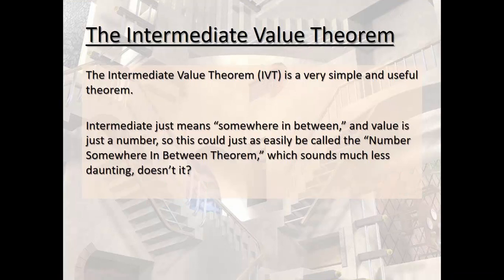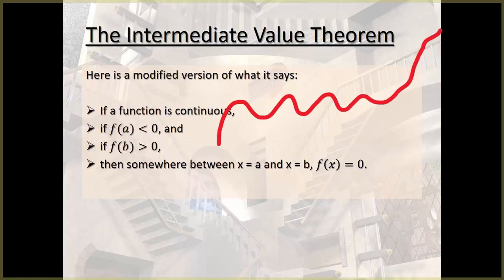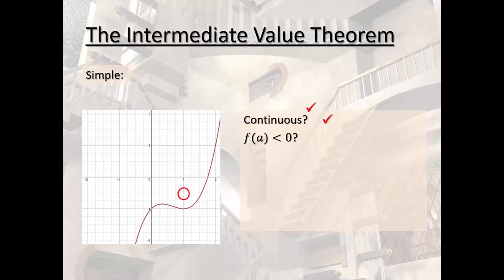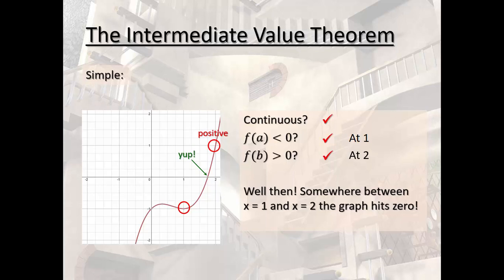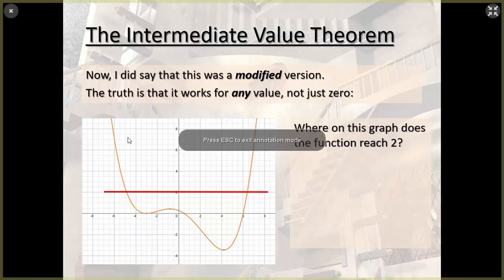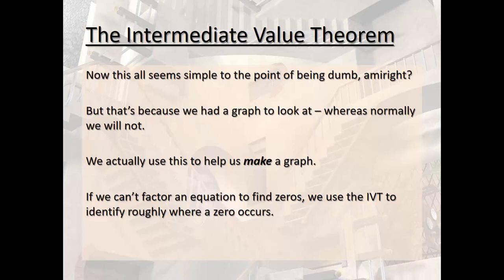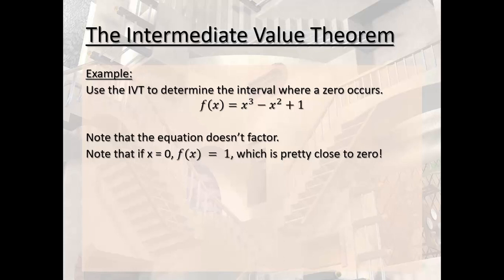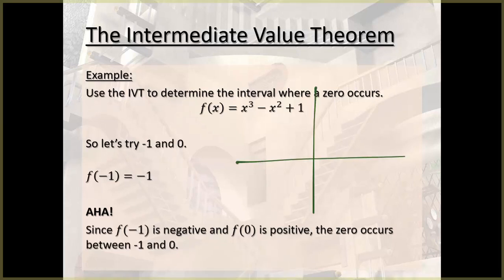42 The Intermediate Value Theorem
Polynomial functions: the intermediate value theorem is a bit of a no-brainer when you realize what it is used for. We will use it primarily to narrow down the zeros of a function.